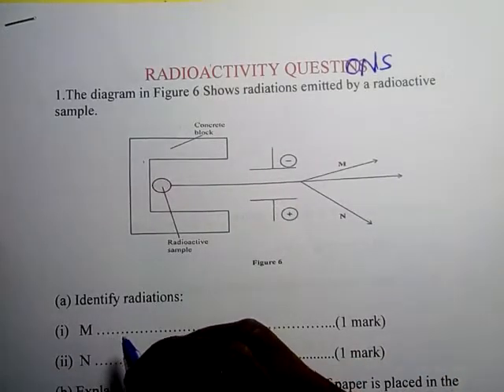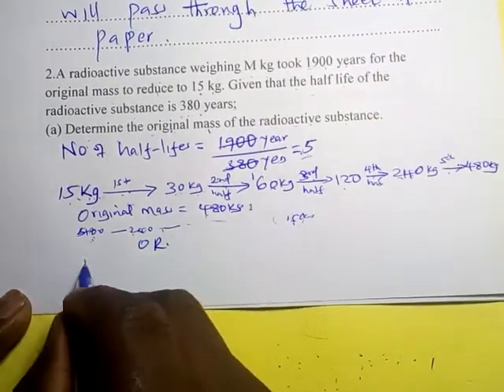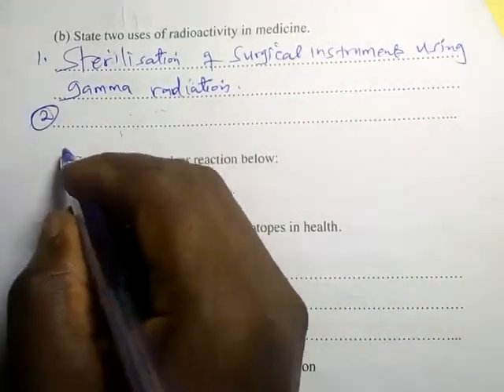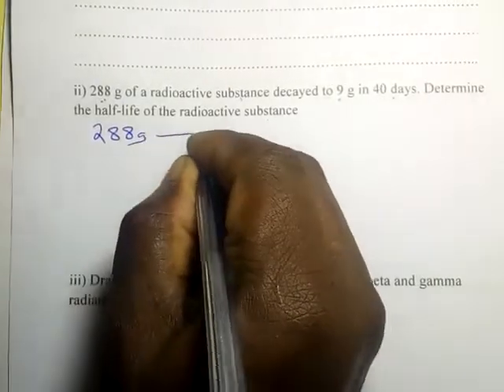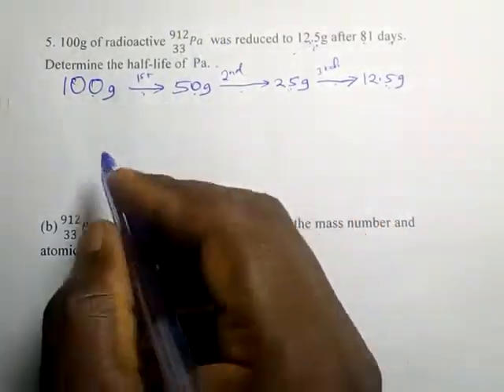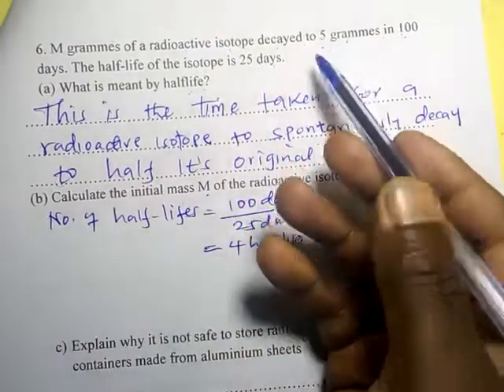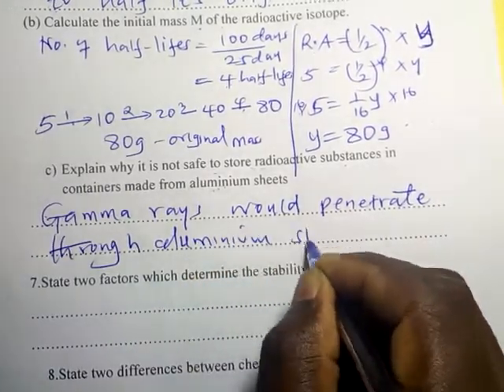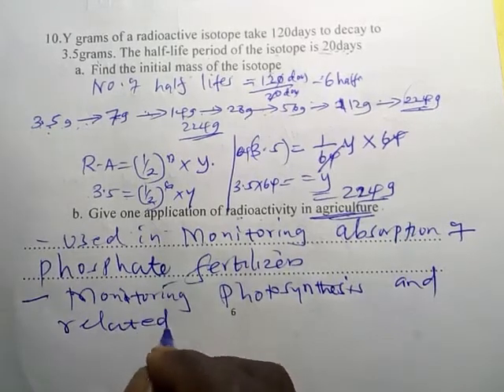RADIOACTIVITY REVISION QUESTION ANSWERS (QA) .PART 1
We shall have several mathematical radioactivity concept solved. In addition,
We  will be reminding ourselves most of the concepts we have so far learnt. I believe that practice makes perfect. Let us do this together and all of shall be happy.